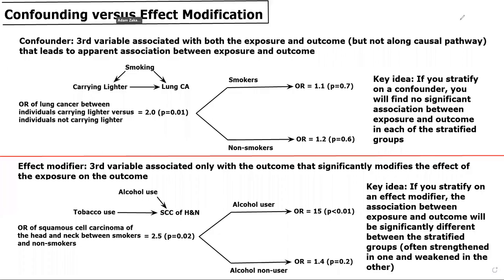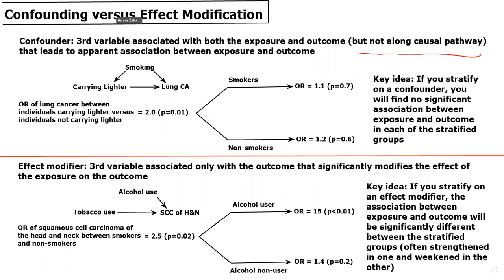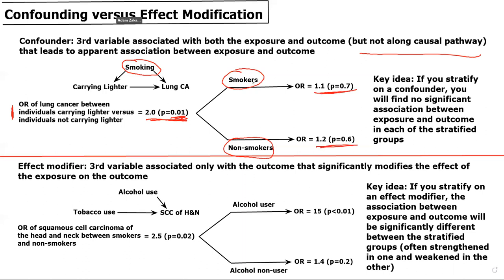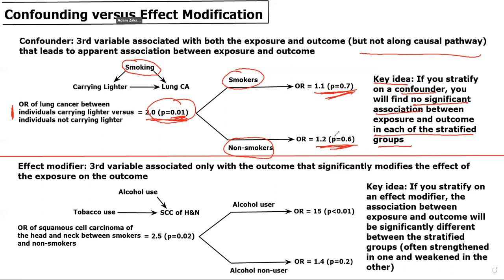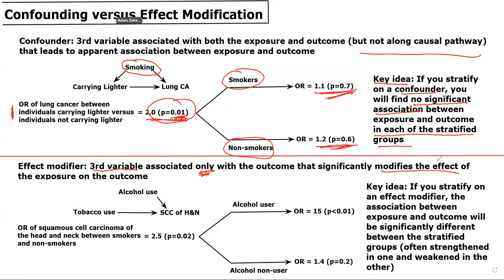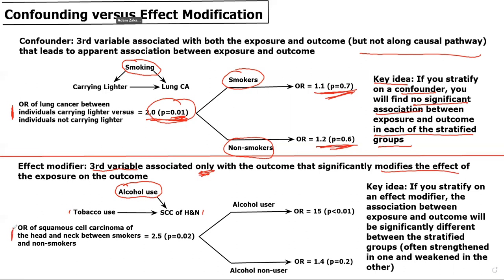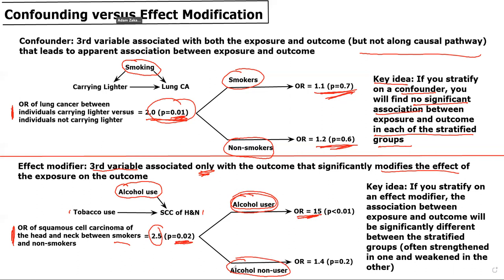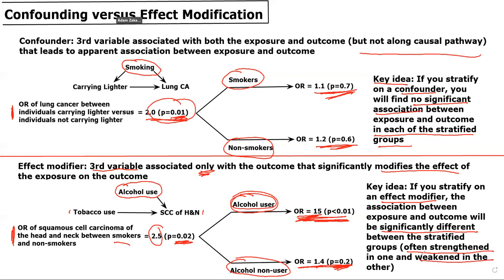Confounding and Effect modification: Lecture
Learn commonly testable concepts related to confounding and effect modification